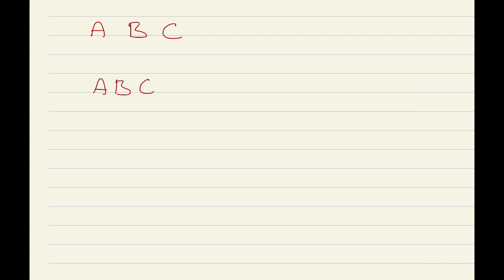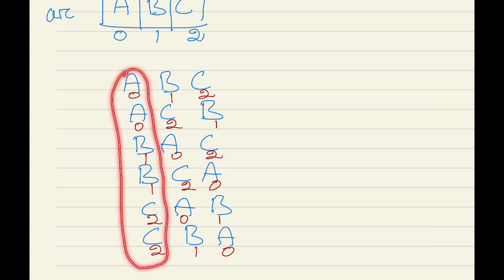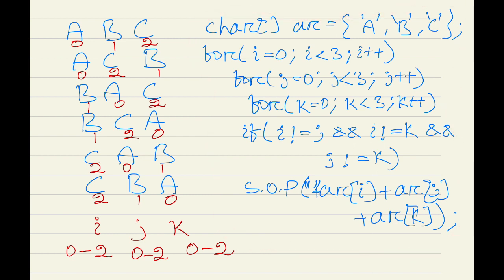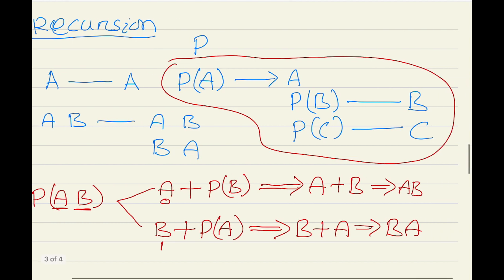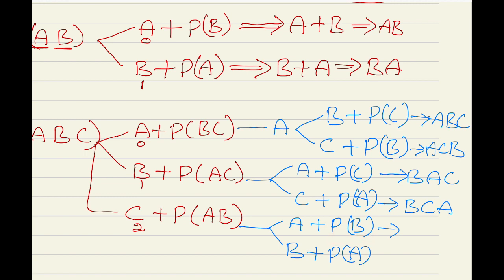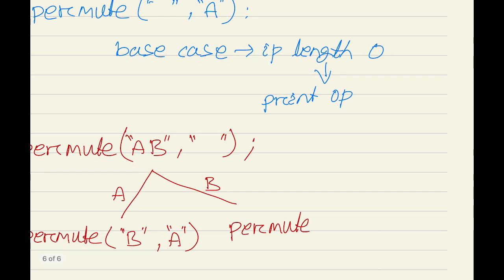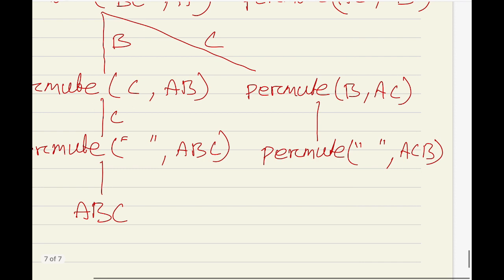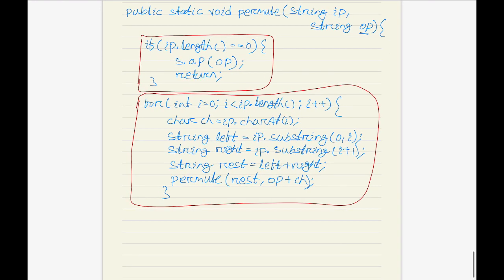Permutation of characters of a String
This lectures demonstrates a programming problem that is, how to print the different permutations of all characters present in a String variable.
For more details please visit sotantra.com